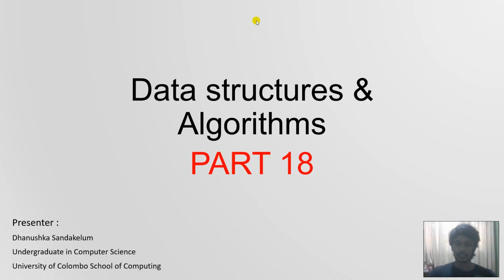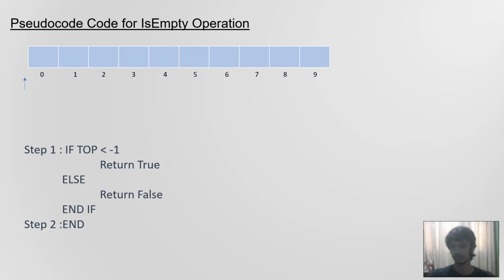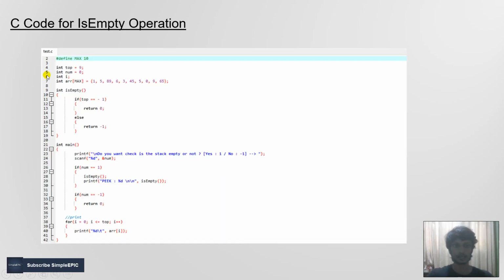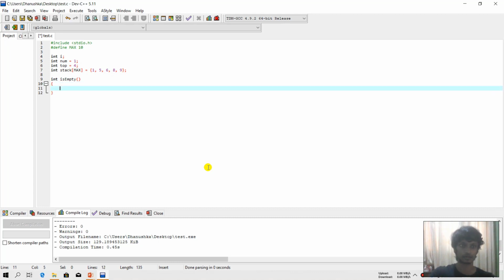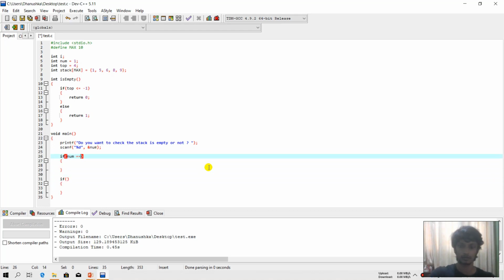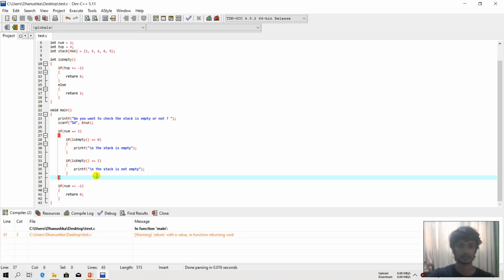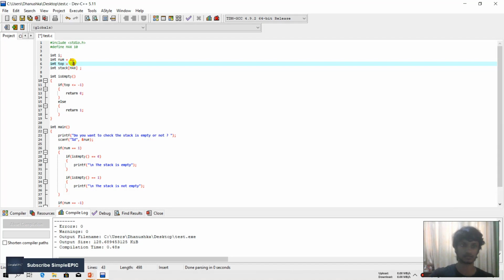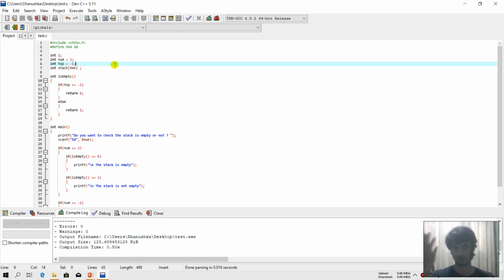Computer Science - Data Structures & Algorithms | Part 18 | STACKS | Is Empty